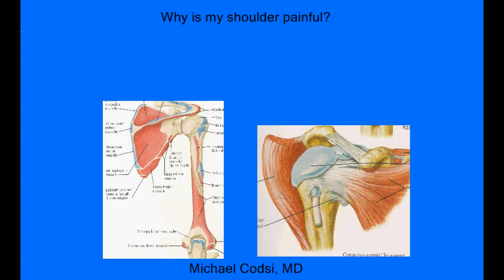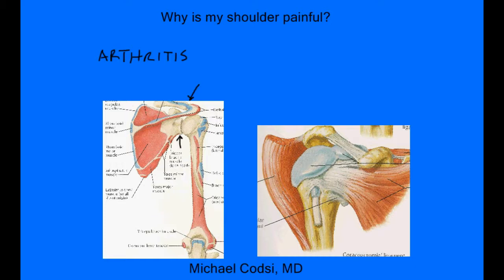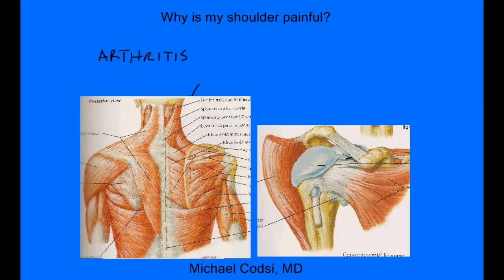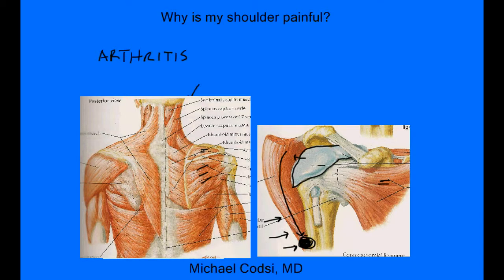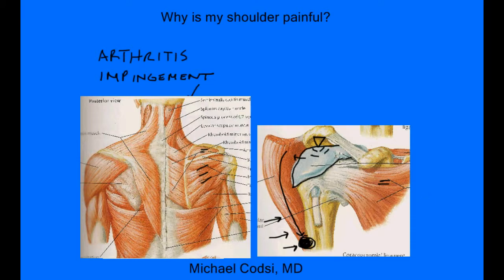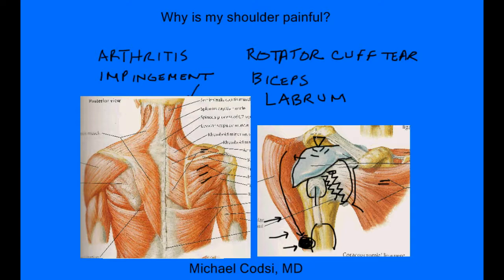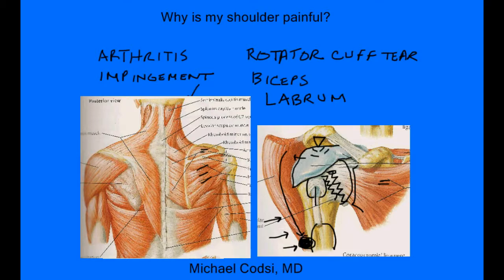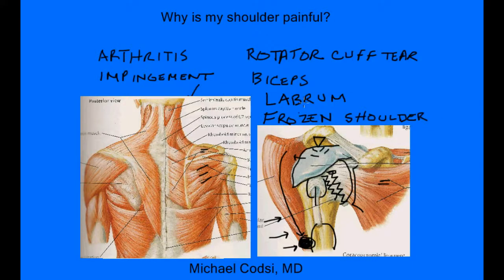Why is my shoulder painful for patients